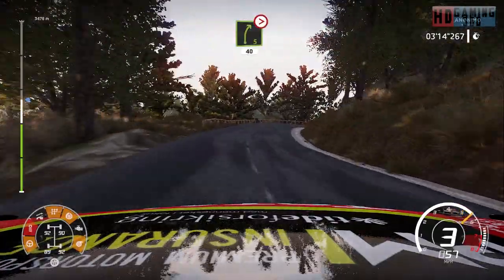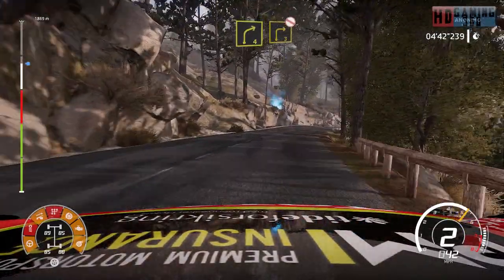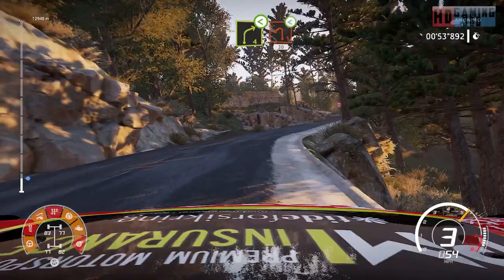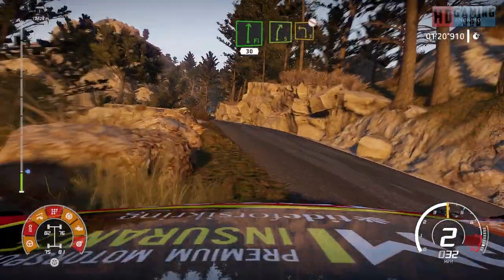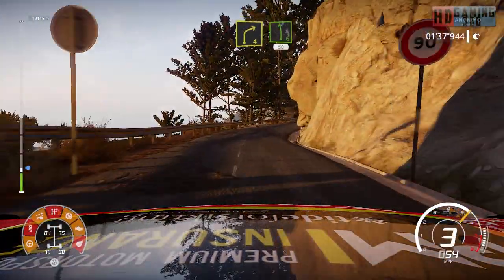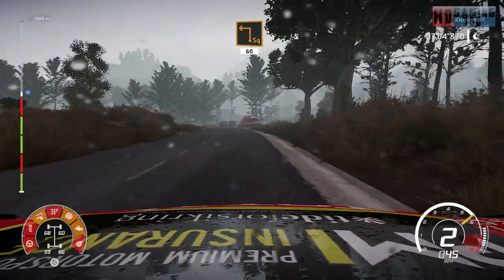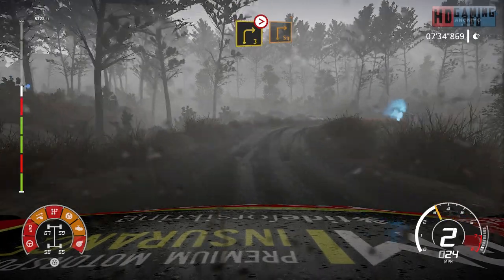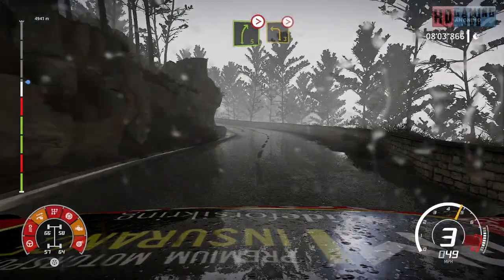WRC 8 FIA World Rally Championship Playthrough Part 18